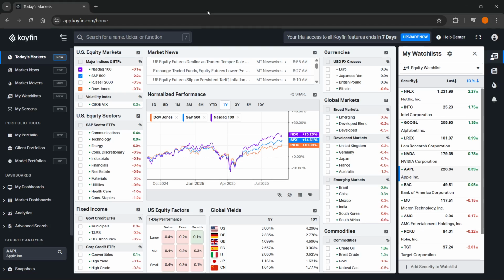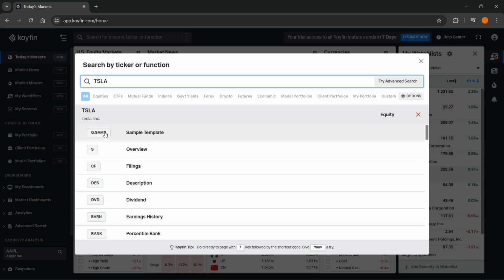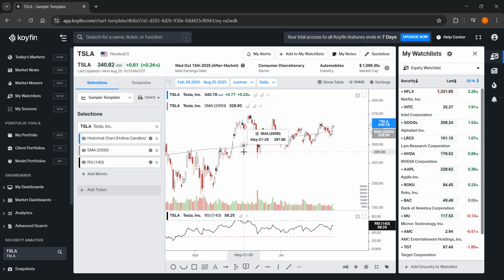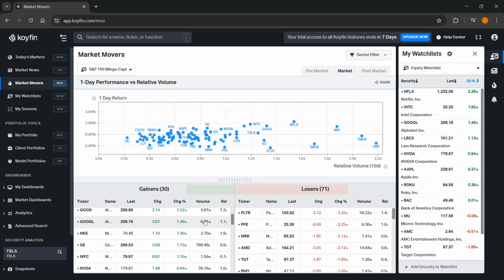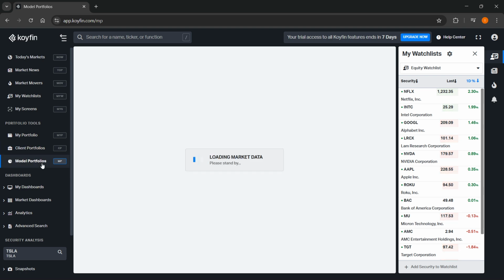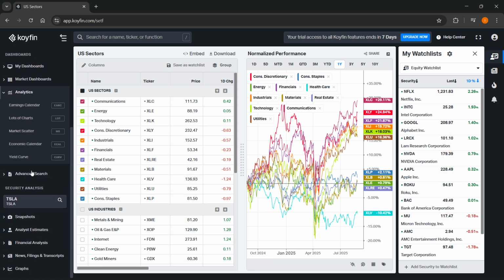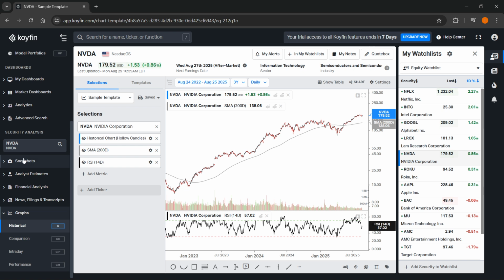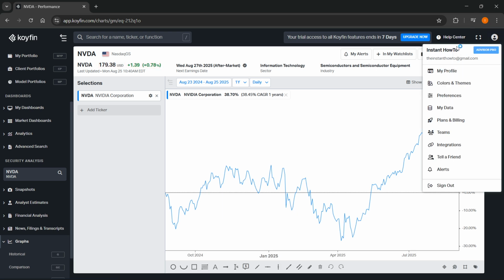How To USE Koyfin (QUICK GUIDE) 2026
In this video, I'll show you how to use Koyfin. This is a full guide on how to navigate, analyze markets, and use the features of Koyfin in 2026.

In case you've been trying to get started with Koyfin, this is the video you need to see!